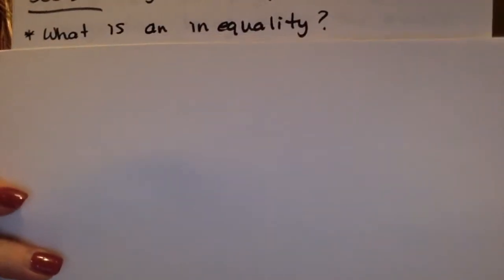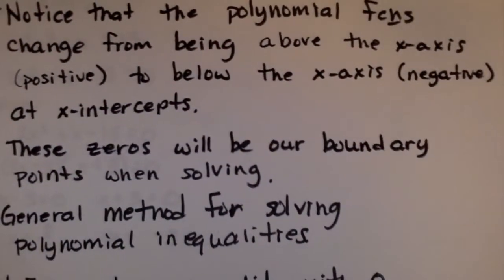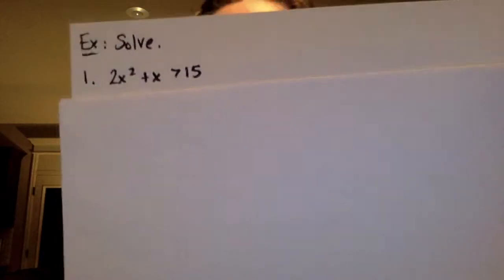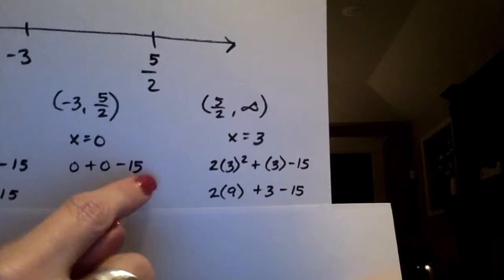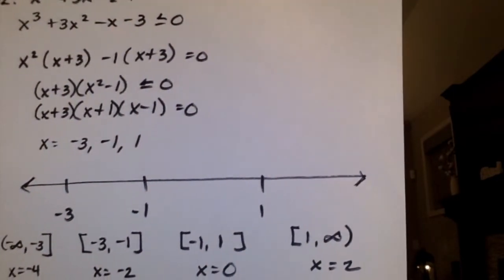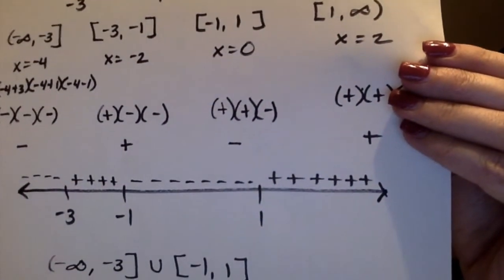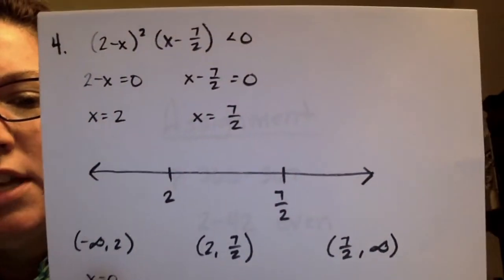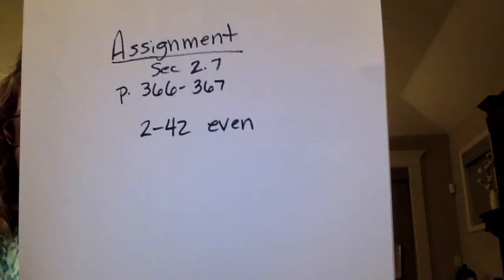PC Sec 2 7